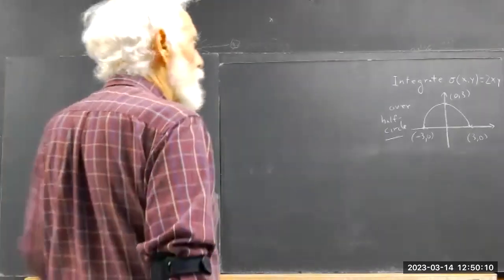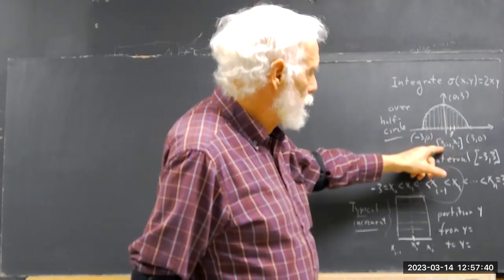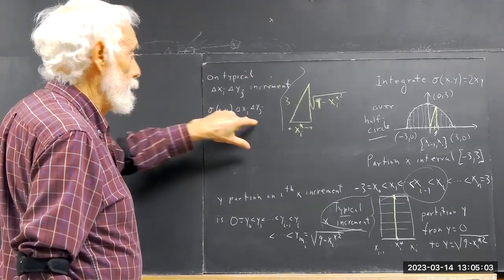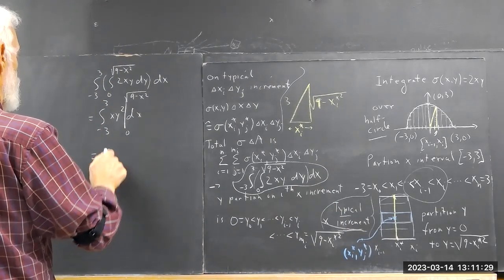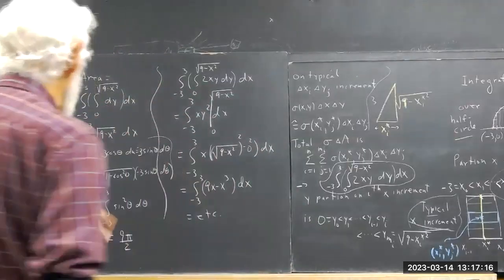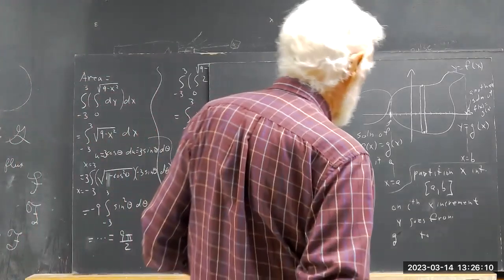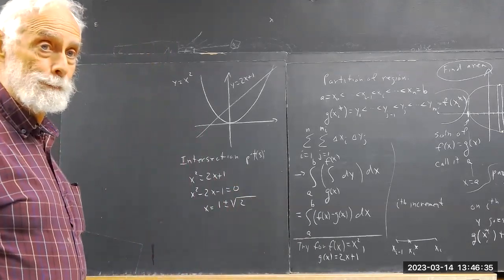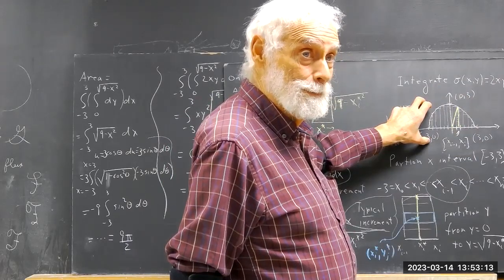dagmult_230314_integration_over_plane_regions_in_rectangular_coordinates__44